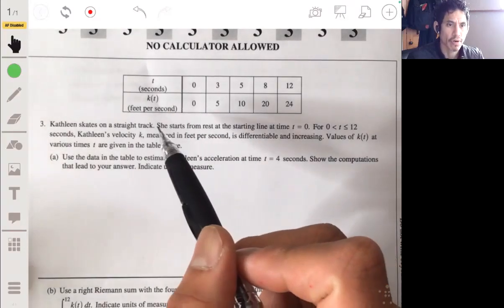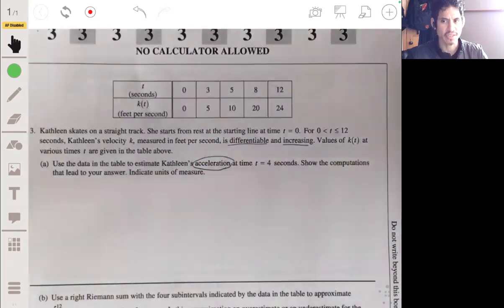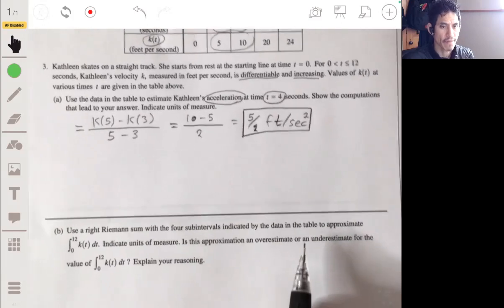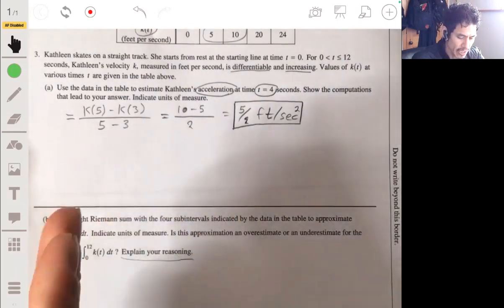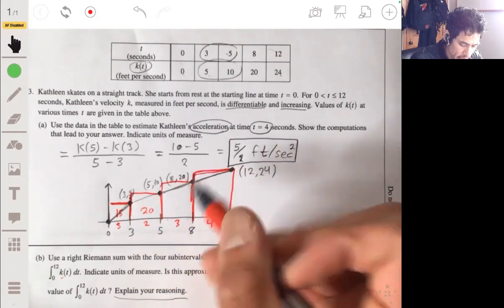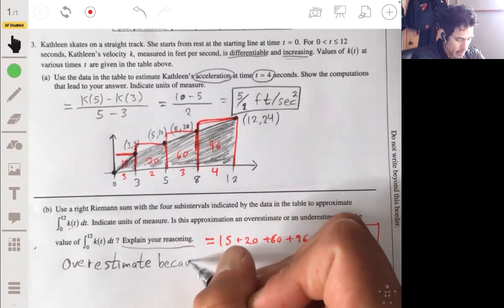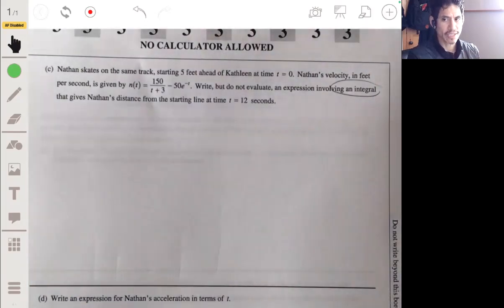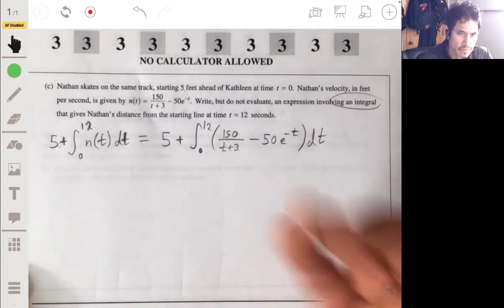2015 AP Calculus AB Free Response Question #3 (Non Calculator)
In this video I go over the 2015 AP Calculus AB Free Response Question #3 (Non Calculator) in step by step detail and explain how to get a perfect score.